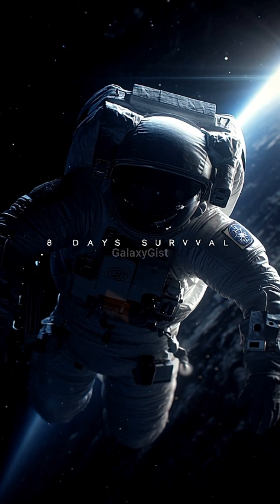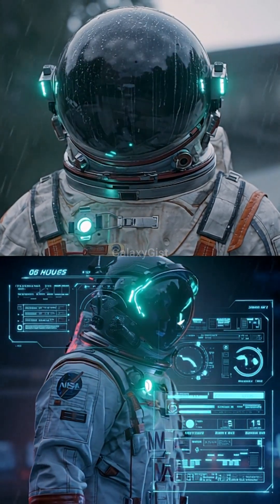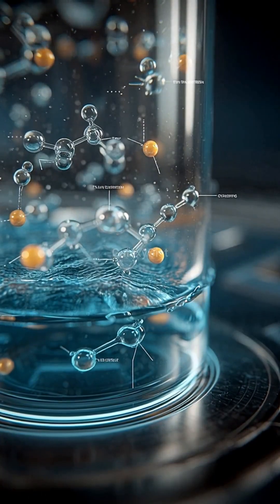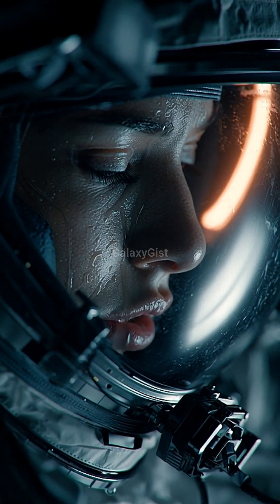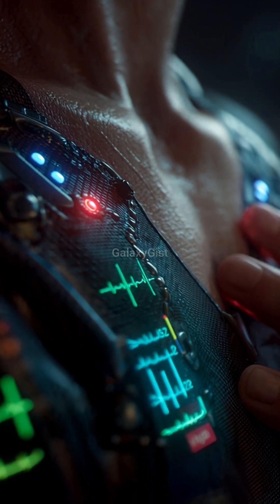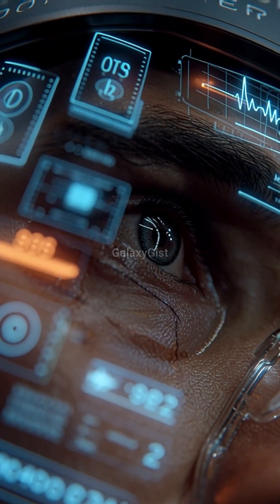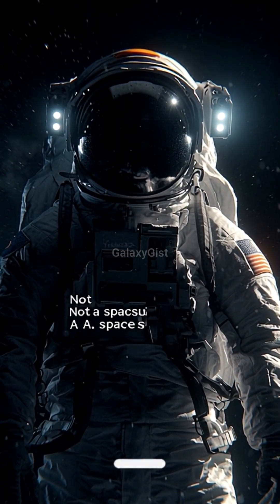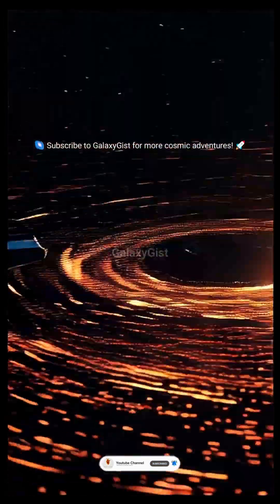NASA’s New Spacesuit Can Keep You Alive for 8 Days 🚀🧑‍🚀 | GalaxyGist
🧑‍🚀🚀 NASA has developed a new generation spacesuit capable of keeping astronauts alive for up to 8 days in extreme space environments. This advanced suit is designed for future missions to the Moon, Mars, and deep space, where survival depends entirely on portable life-support systems.

Unlike older designs, the new spacesuit features enhanced oxygen circulation, carbon dioxide removal, temperature control, and radiation protection. It can regulate body heat in both intense sunlight and freezing darkness while recycling air and managing moisture for long-duration use.

The suit is also built to withstand micrometeorite impacts, extreme pressure changes, and sharp lunar dust, making it far more durable than previous models. Its modular design allows astronauts to repair or upgrade components during missions, increasing safety and flexibility.

This technology is essential for long spacewalks, emergency situations, and future planetary exploration. As humans prepare to return to the Moon and travel farther than ever before, the spacesuit itself becomes a miniature spacecraft — one that can mean the difference between life and death.

💬 Would you trust a suit to keep you alive millions of miles from Earth?

👉 Follow us for more fascinating content about the universe 🚀✨

This video contains AI-generated animations and voice-over
created using Meta AI and text-to-speech technology.
All content is produced for educational and entertainment
purposes with original research and scripting.